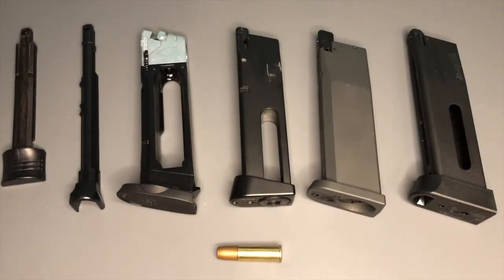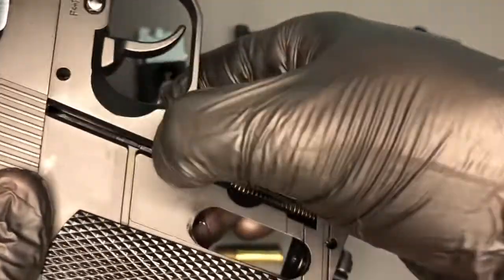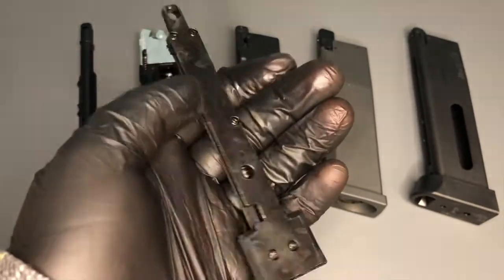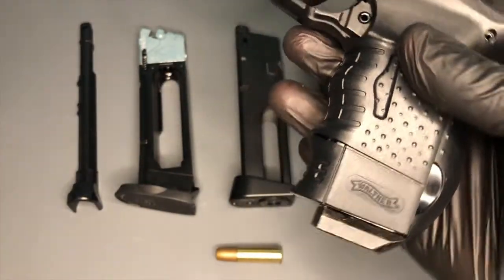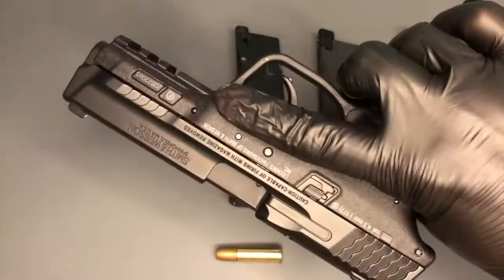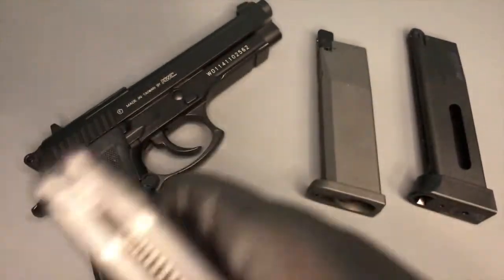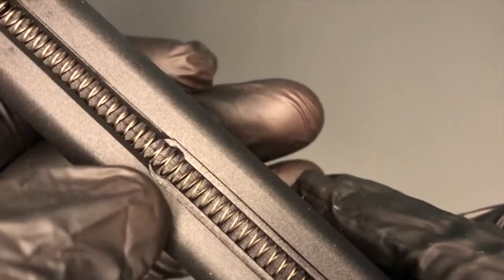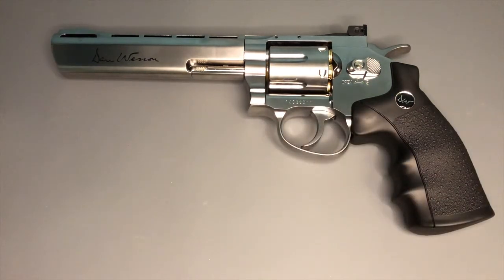Loading your 4.5mm BB's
A quick guide to different methods of loading your bb's